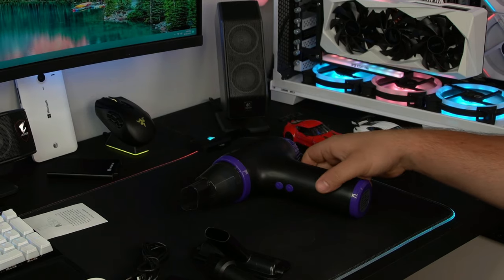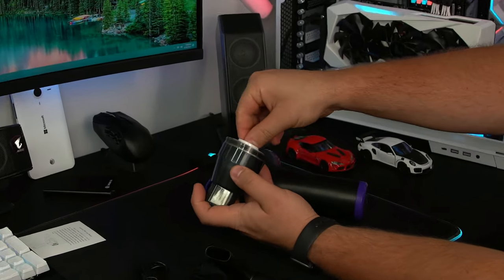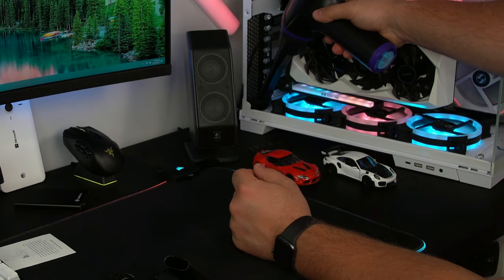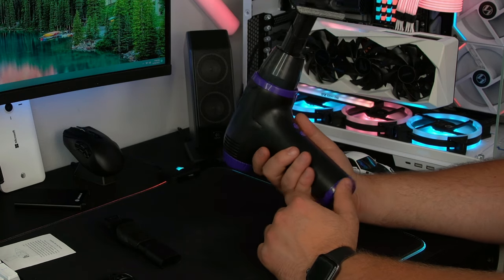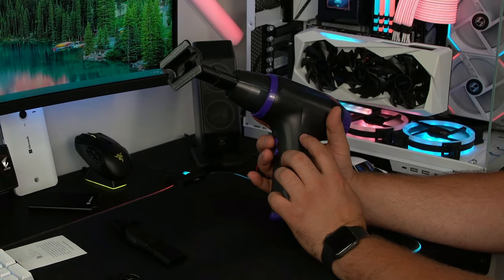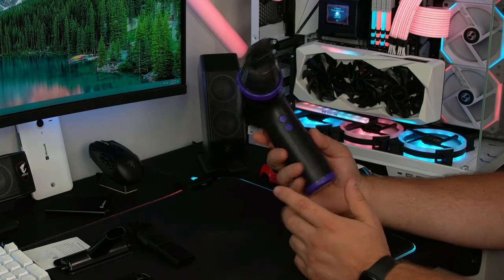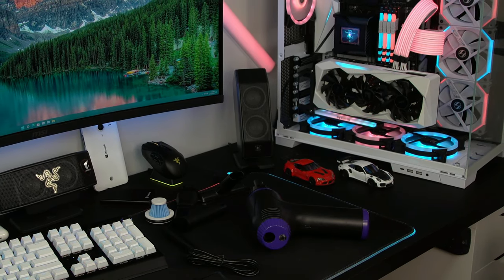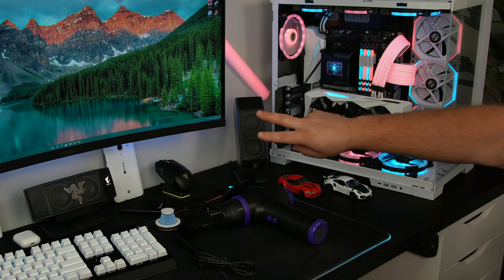2-in-1 Rechargeable Keyboard Duster & Vacuum Overview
In this video I review the Keyboard Duster 2-in1 Vacuum from LightWish. Thank you to the people at pergear.com for sending this out. Checkout their website for all kinds of great products.

*Air Duster

*Some parts in My setup:
Lian Li RGB Cables V2: 24-Pin & GPU
Lian Li UNI-Fans
Motherboard USB Splitter
Razer ARGB Controller
New 011D EVO Case
OLD Lian Li 011 Dynamic Case
Ryzen 9 3900X CPU
MSi MEG S360 Cooler
Lian Li Galahad AIO CPU Cooler
B550 Aorus Pro AC motherboard
Geil RGB Ram
Inland 1TB NVMe SSD
Aorus 3070 GPU
850W Gold PSU
Fan hub + RGB hub all-in-one
EZDIY-Fab Vertical GPU Kit
EZDIY-Fab RGB Strips

Govee Glide Wall Lights
Console Table
USB Charging Dock
Geeni Smart Plug
Geeni Smart Surge Protector

*Camera Slider
*Lighting I Use